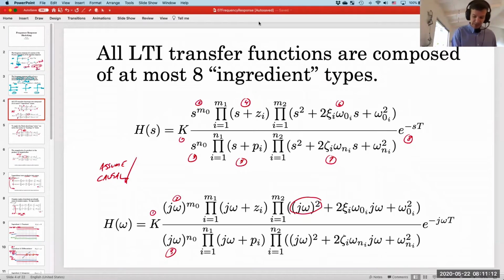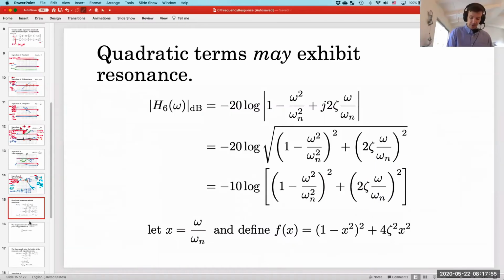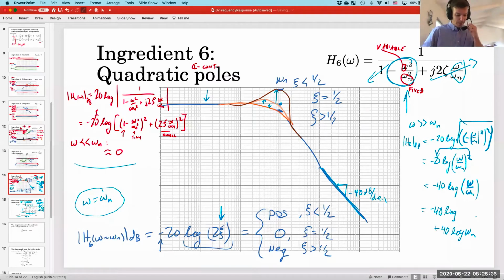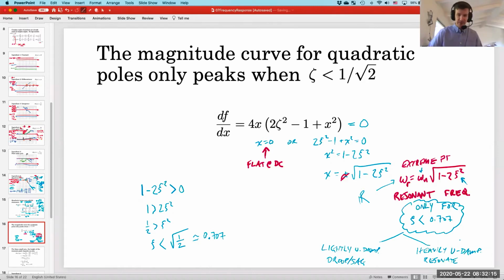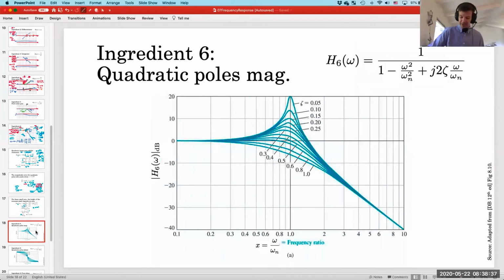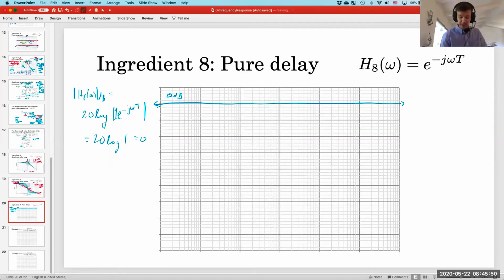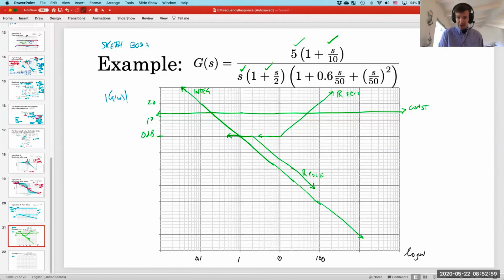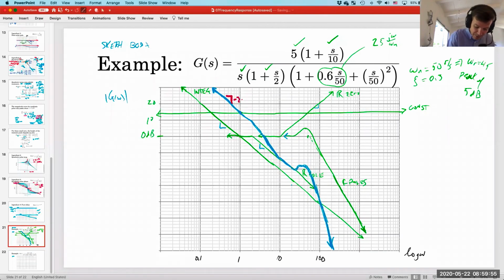EE302 Unit7 Class3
**Note**
No editing has been done on this video.  All references to due dates, assignments, or other course miscellanea should be disregarded.
Quadratic pole resonance.
Ingredient 8: Pure delay (on non-log-scale axes).
Example of Bode magnitude sketching.